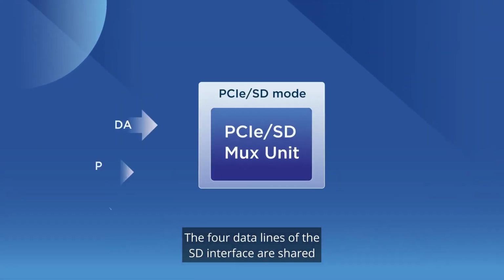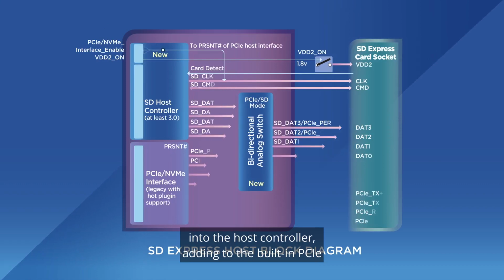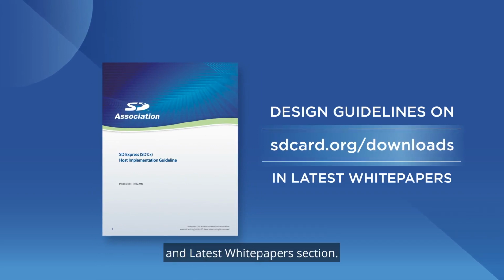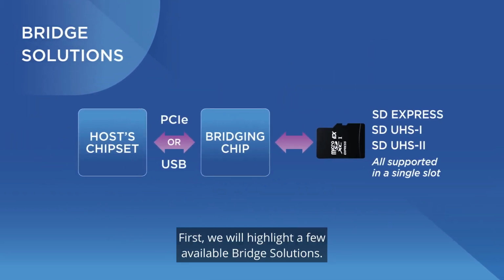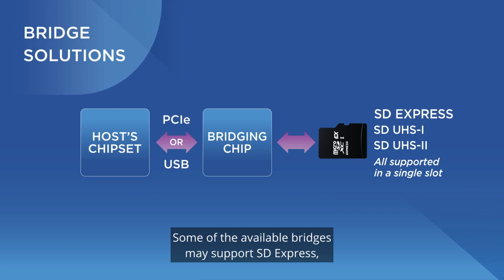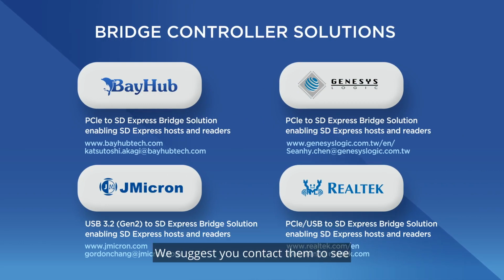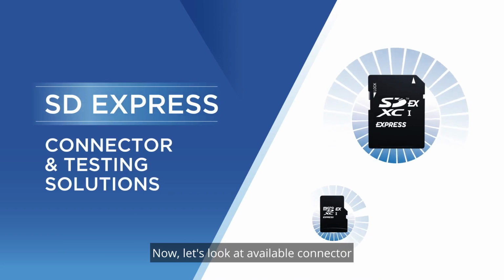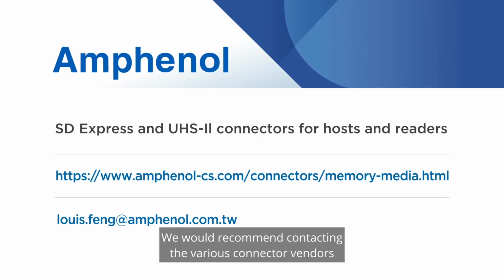Easily Add SD Express to Products Using Off-the-Shelf Solutions Today [subtitled]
SD Express delivers SSD-level performance in the convenience of a removable memory card. Adding SD Express memory card features to any product is made easy thanks to a variety of products and services available from leading companies. These companies offer readily available, off-the-shelf solutions for bridging, connector and product testing. There are solutions for both the SD and microSD form factors, giving product designers new storage options that will ensure a product meets new Right to Repair laws, reduce electronic waste and extend the life of devices. With SD Express your products will provide customers with revolutionary flexibility and flawless performance to support and extend your brand's value.